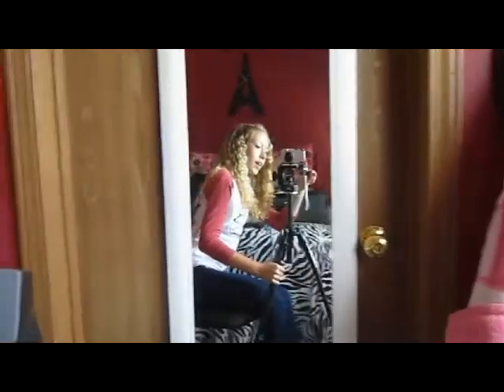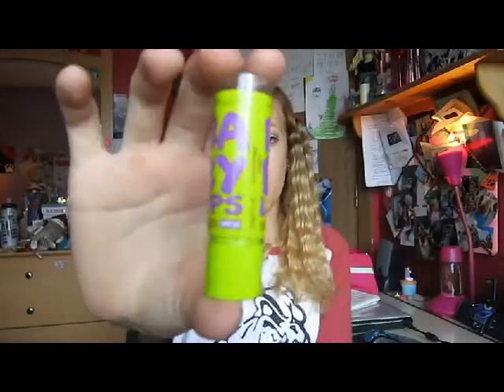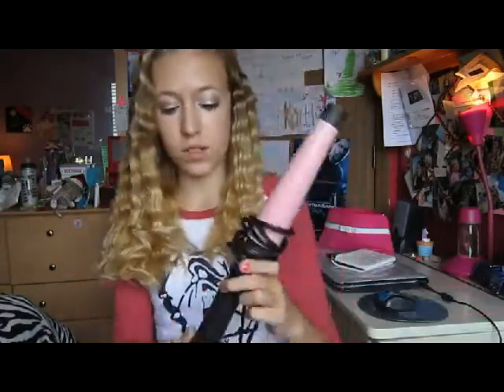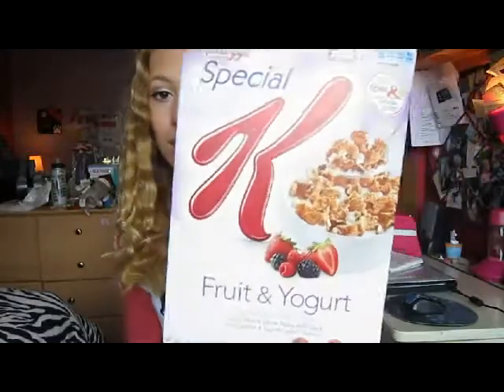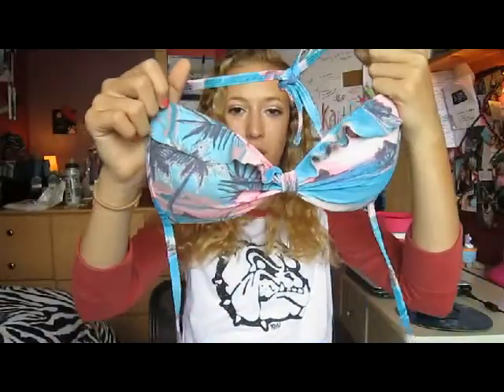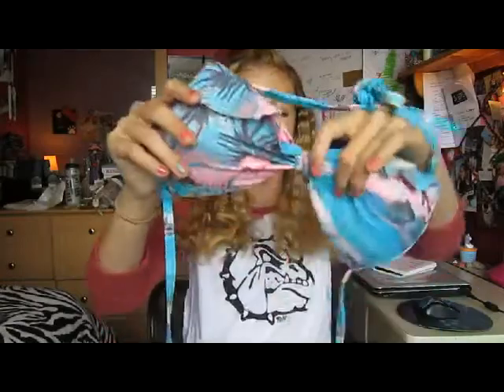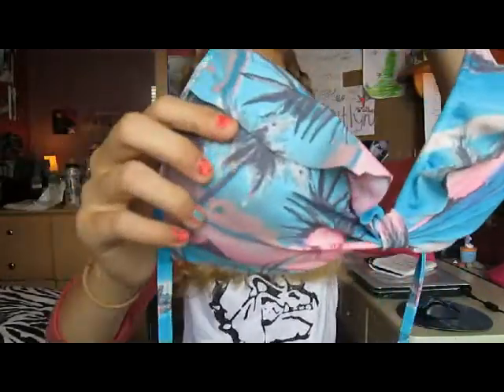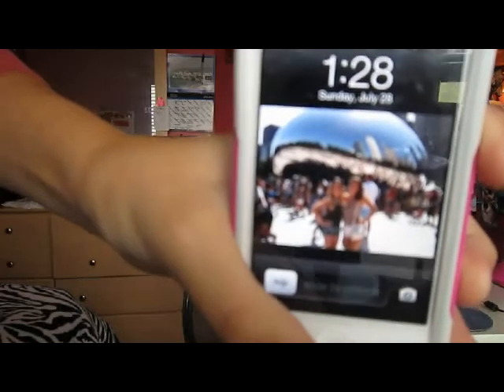My July Favorites!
I filmed this video on my new tripod, and I explain my July Favorites(: I hope you enjoy!